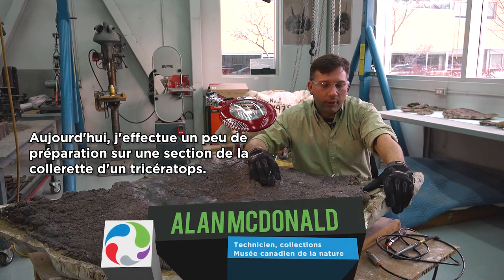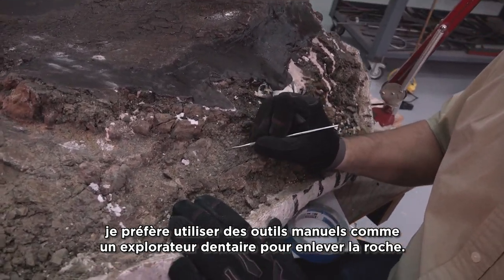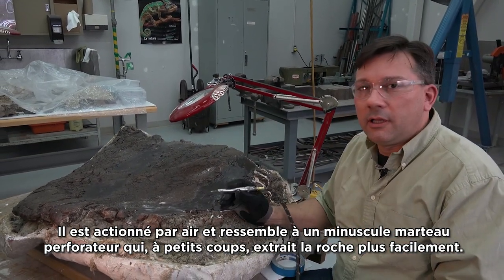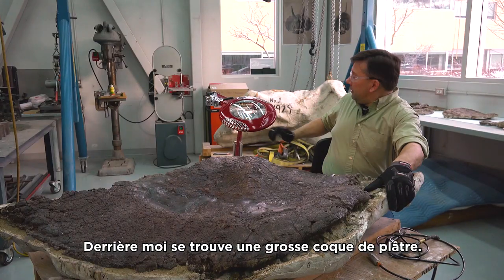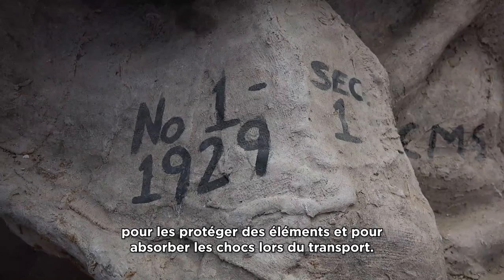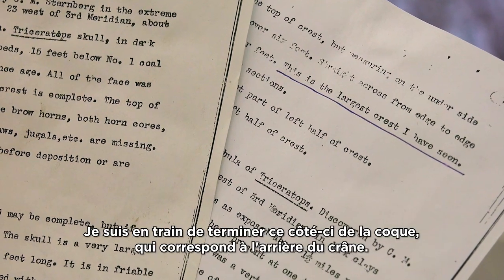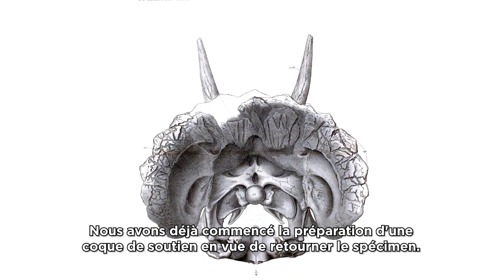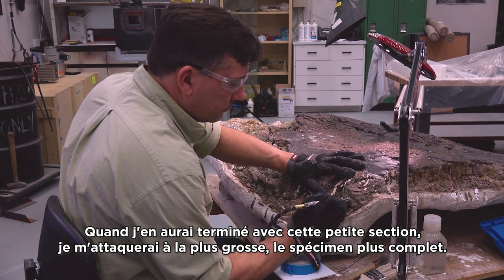Préparation d'un crâne de tricératops hors du commun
Le technicien des collections Alan McDonald fait la démonstration des techniques et des outils utilisés de nos jours et il y a 90 ans dans la préparation des fossiles. Son sujet ? Un crâne de tricératops collecté en 1929, qui pourrait être le spécimen de cette espèce de dinosaure à cornes possédant la plus grande collerette, laquelle semble même couverte de peau fossilisée ! Ne manquez pas son blogue affiché dans le site Web du Musée canadien de la nature :